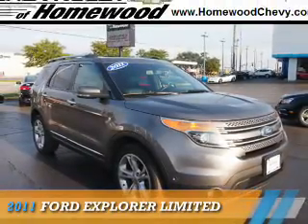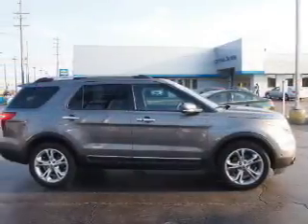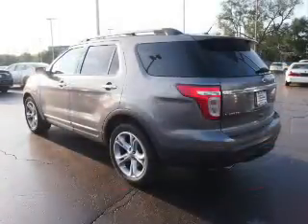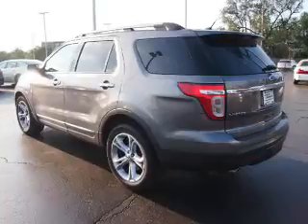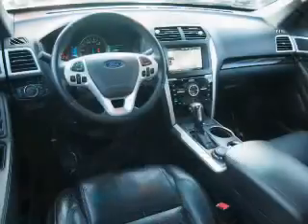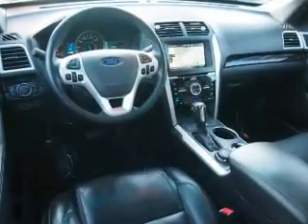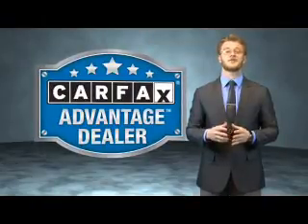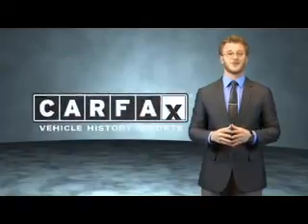2011 Ford Explorer 13018N - Homewood IL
Year: 2011
Make: Ford
Model: Explorer
Trim: Limited
Engine: 3.5 liter 6 cylinder AWD
Transmission: Automatic
Color: Gray
Mileage: 49337
Address:
18033 Halsted StHomewood, IL 60430
VIN:1FMHK8F83BGA75614